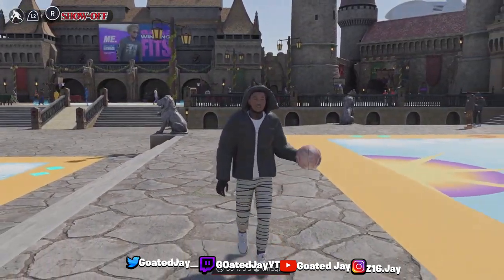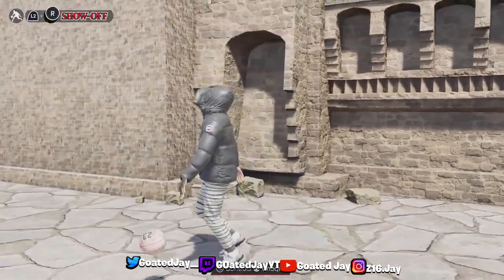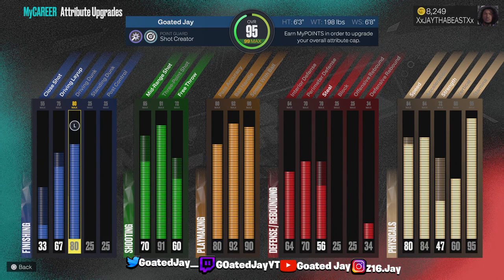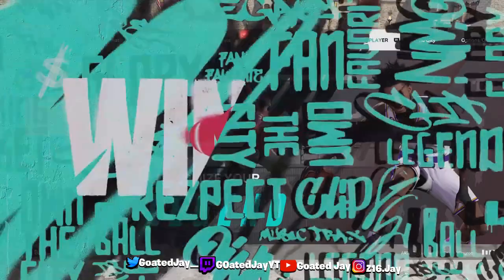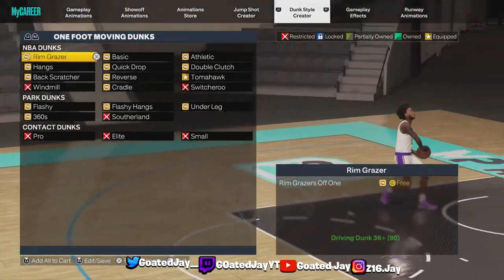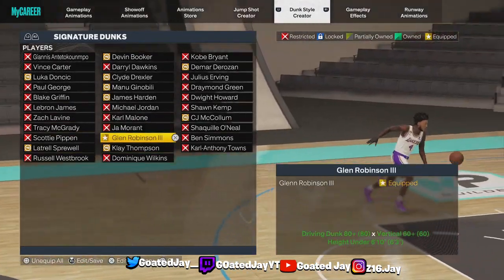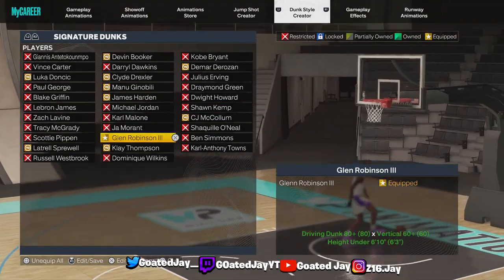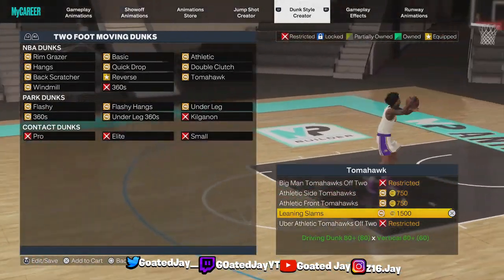BEST DUNK PACKAGES & ANIMATIONS FOR GUARDS ON NBA 2K23! BEST FINISHING BADGES 2K23!!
BEST DUNK PACKAGES & ANIMATIONS FOR GUARDS ON NBA 2K23! UNBLOCKABLE DUNK ANIMATIONS 2K23!!